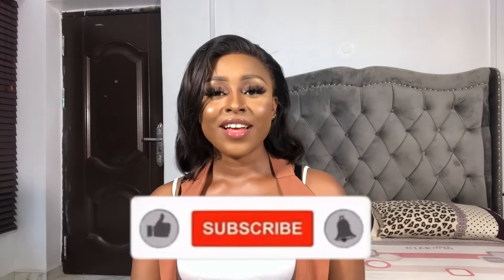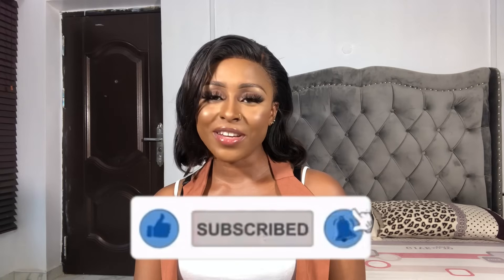HOW TO MAKE ANYONE (YOURSELF) SQU!RT | Gracious Chioma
Here is a simple but straight forward approach to making someone or yourself Squ!rt if you haven’t felt it before or if you’re curious on how to achieve it.

Love My Channel?

Beloved, let us love one another: for love is of God; and every one that loveth is born of God, and knoweth God. He that loveth not knoweth not God; for God is love (1 John 4:7-8).